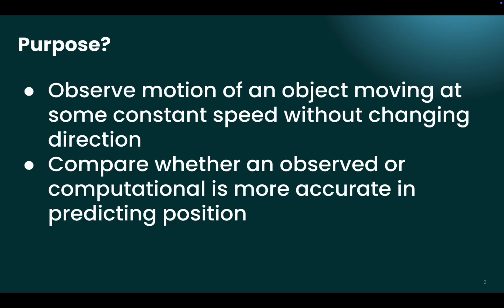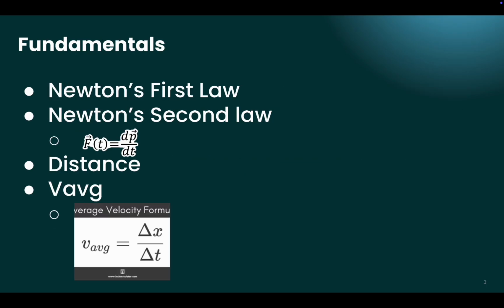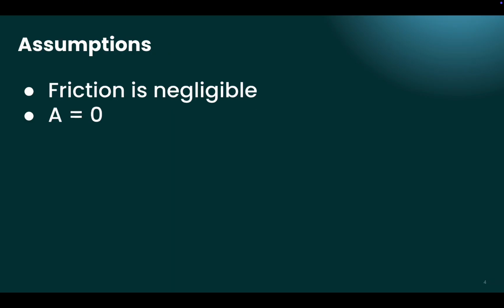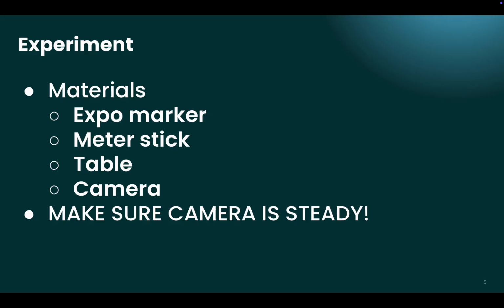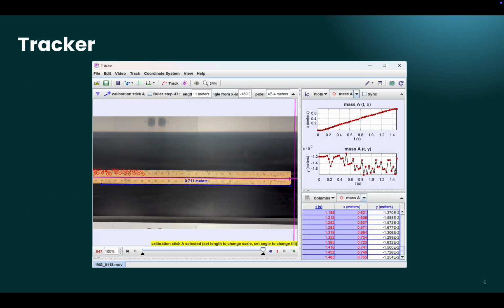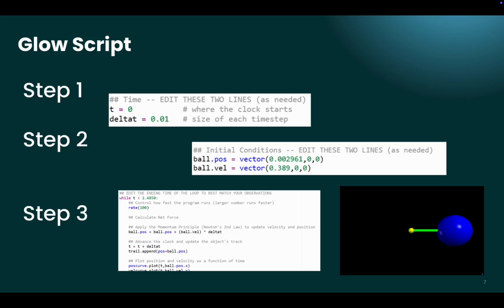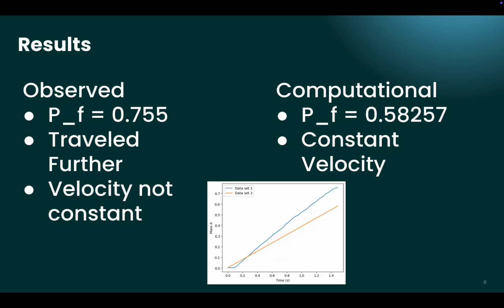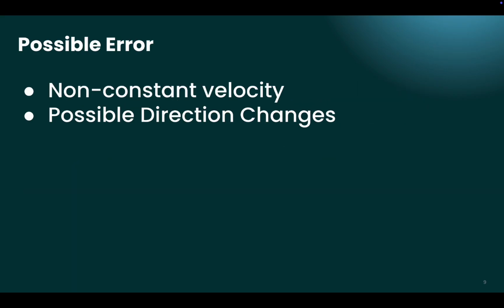Lab 1 - Witowski